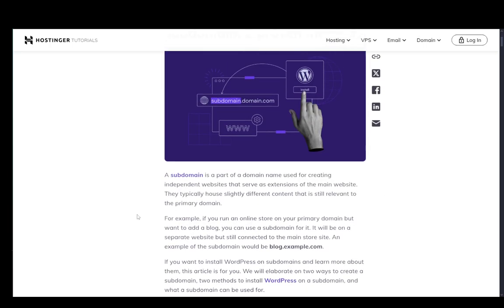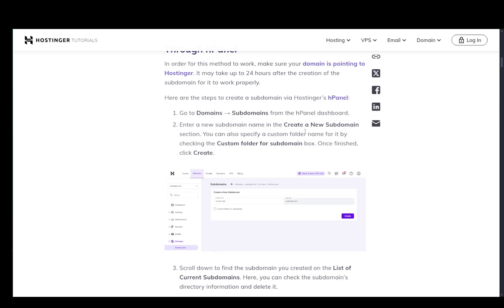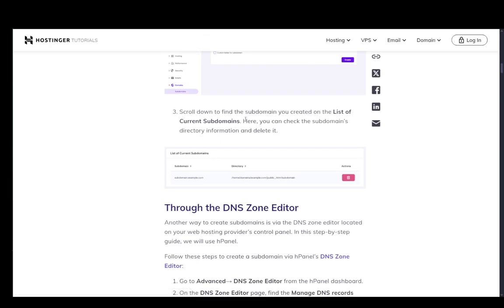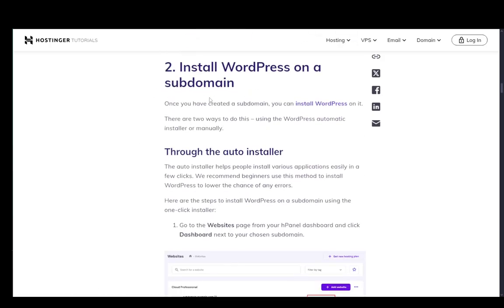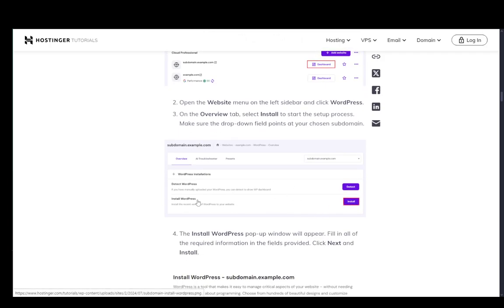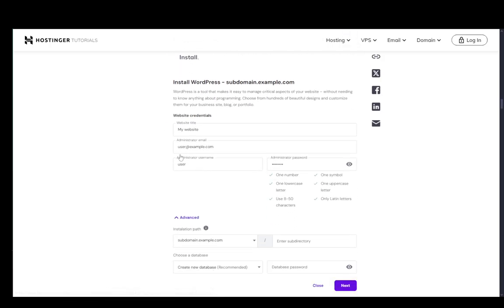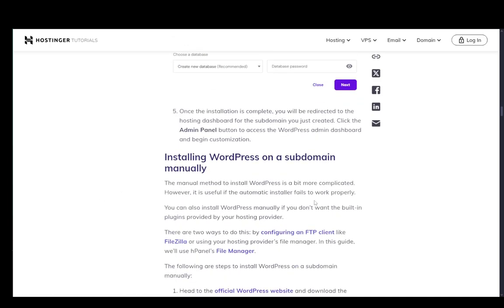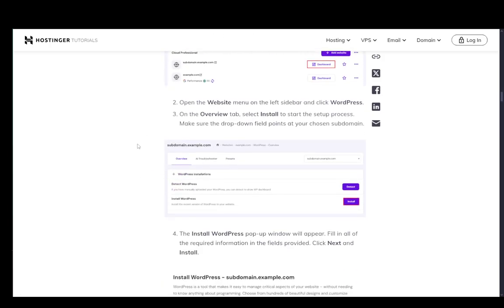How To Create Subdomain And Install WordPress In Hostinger Tutorial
Today we talk about create subdomain and install wordpress in hostinger,how to create subdomain and install wordpress in hostinger,how to create subdomain in hostinger,how to make subdomain in wordpress,how to create subdomain in wordpress